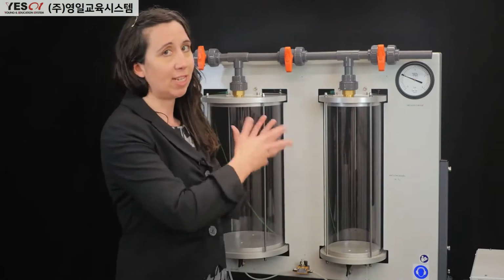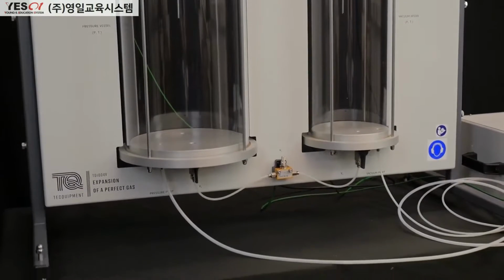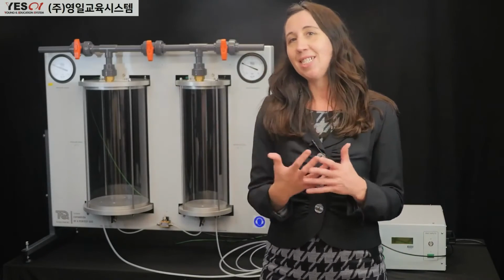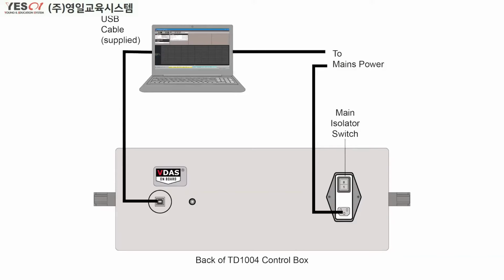완벽한 기체의 확장 실험장비 - TecQuipment, TD1004V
품명 : 완벽한 기체의 확장 실험장비
EXPANSION OF A PERFECT GAS

모델 : TecQuipment , TD1004V